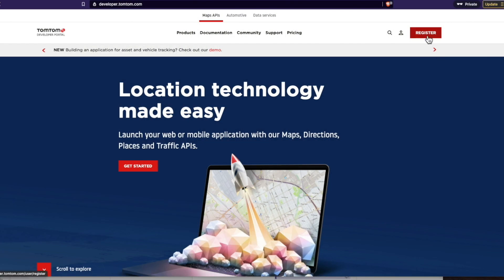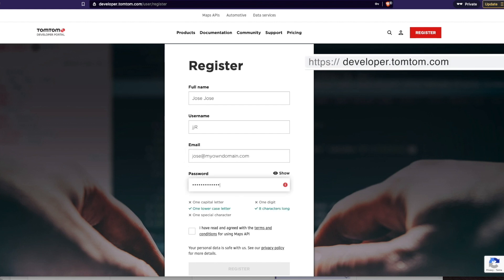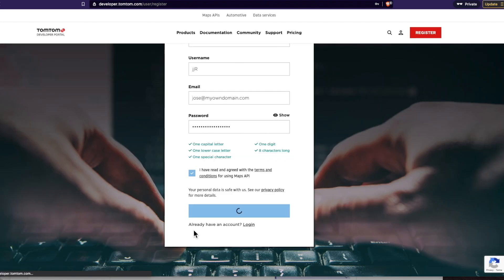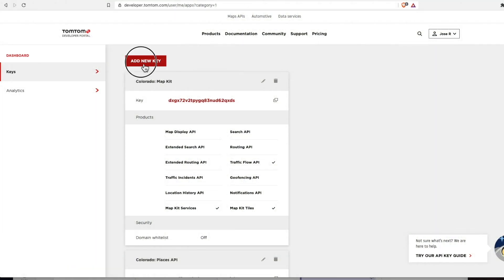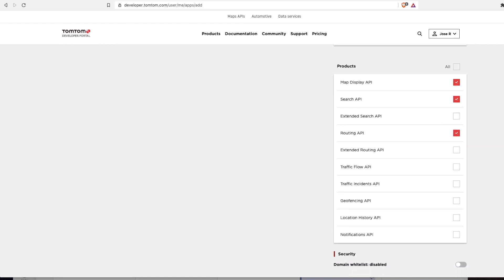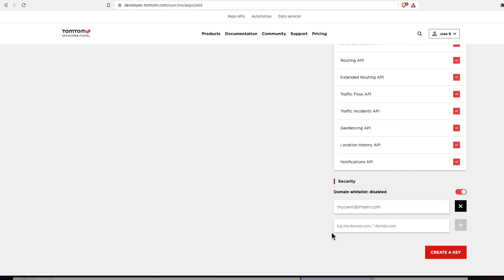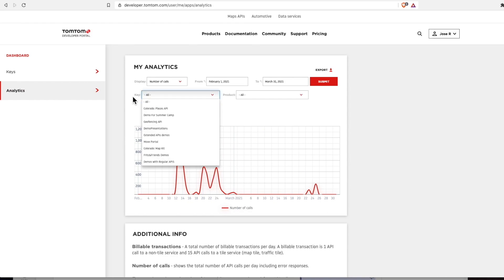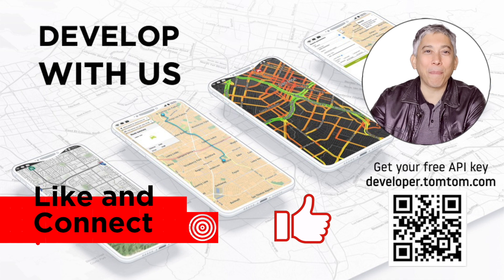How to Get a Free API Key for the TomTom Maps APIs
Step-by-step instructions on how to create your own API key for FREE in our Developer Portal and start building applications with the TomTom Maps APIs.